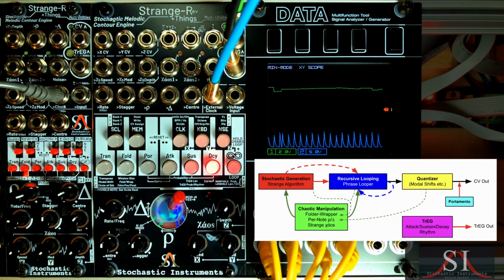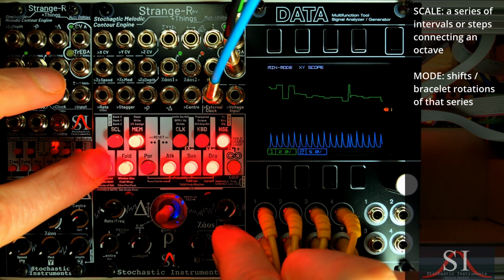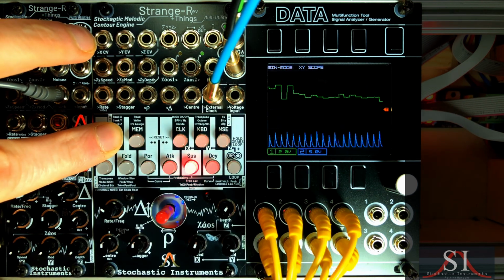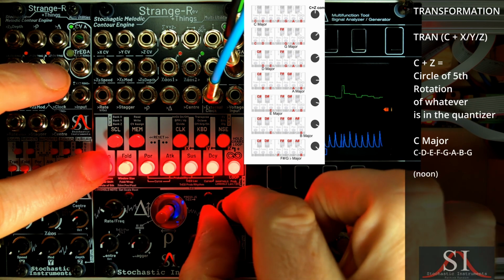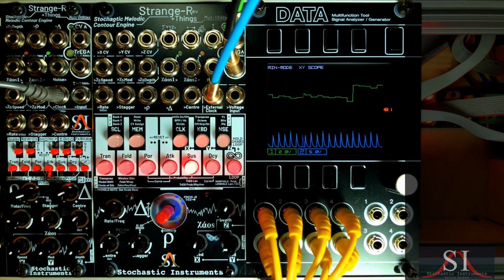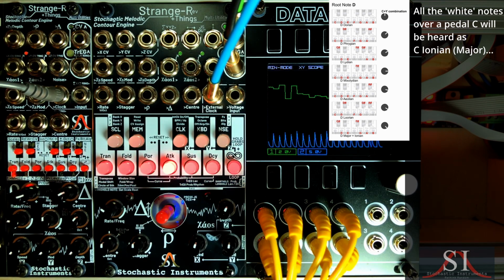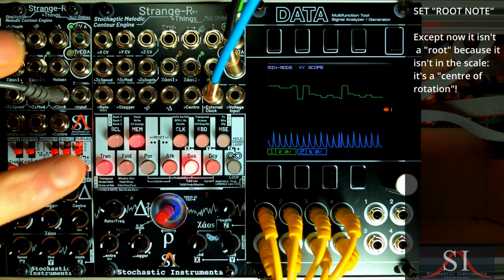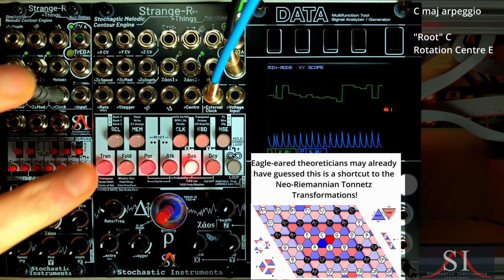Strange-R: Music Theory Aware Quantizer—A Deep Dive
Strange-R is the new module from Stochastic Instruments, available from January 2025.

Now on Public Sale!

The Quantizer, Microtonality & Signal Chain 00:00
Scale Preset 01:00
What is a Scale? 01:22
What is a Mode? 01:35
Mirror Scales (Negative Harmony) 02:04
Rotating Arpeggios 02:42
Circle if Fifths 03:38
Transposition 05:12
Changing Root Note 05:58
Non-Scale Tone Rotations 07:43
The Most Important Thing 09:05
Jam Out 09:48

To get an overview of the module as a whole we recommend first watching the promo

Strange-R introduces a totally new way to do sequencing—Melodic Contour Sequencing, an extremely powerful new way to create generative melody that sounds like human melody without ever loosing sight of your direct realtime performative control.

This deep dive video manual focuses exclusively on Strange-R's Music Theory Aware Quantizer, a power-tool for harmonic and melodic exploration. Strange-R takes care of all the music theory you need to navigate melodic and harmonic transformations for you: you just twist a control and enjoy the results. At the same time, by inviting exploration we hope it also acts as a gateway to understanding how these transformations work, so this video also includes a little of the actual theory that makes it work.